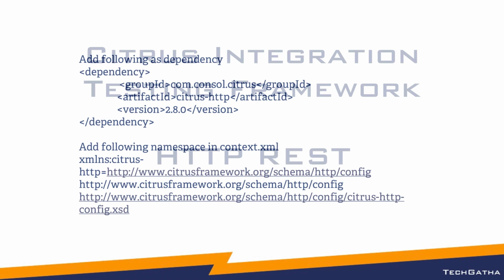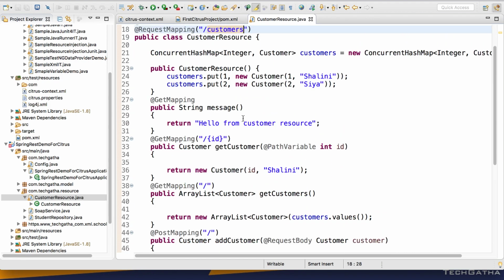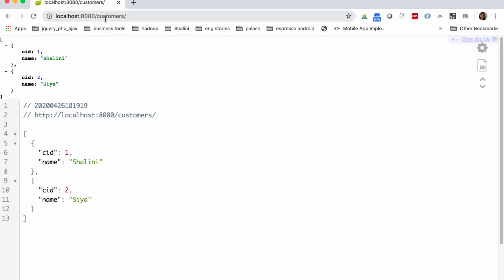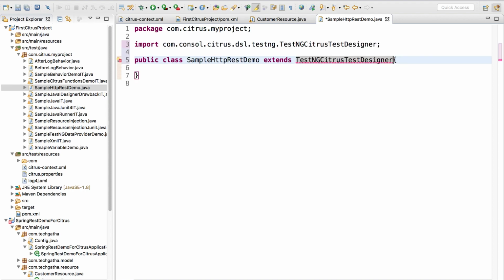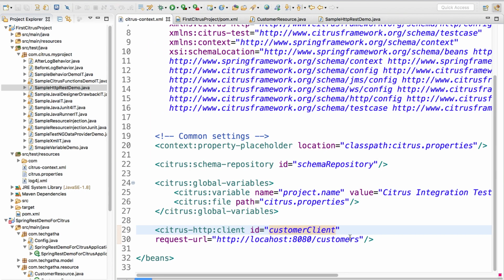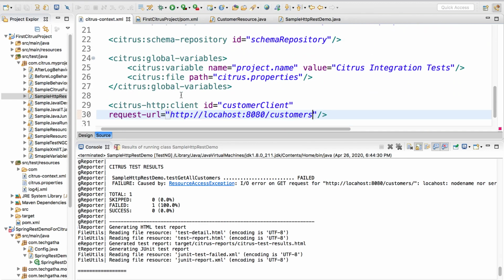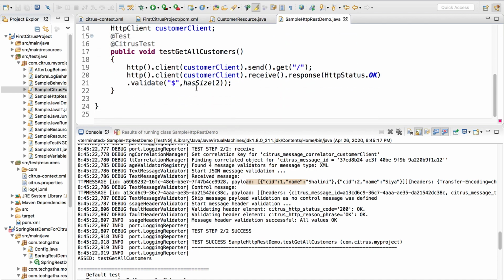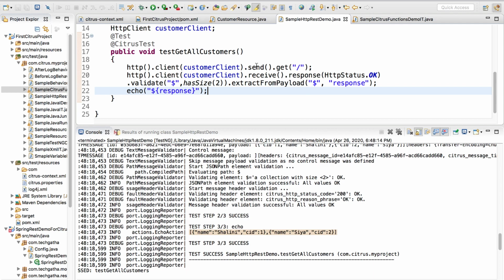Citrus Integration Testing Framework 10 - Citrus REST API testing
This video covers about how to integrate Citrus with REST API calls. We will configure the citrus for making http rest calls for json response and make a GET request